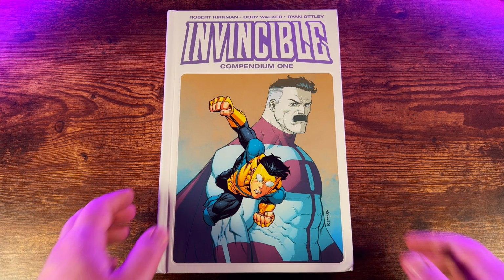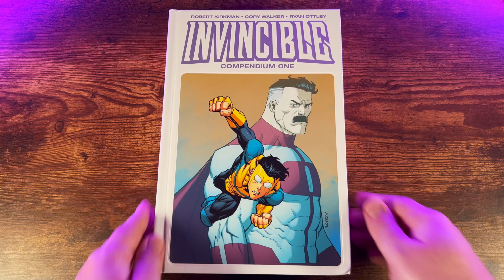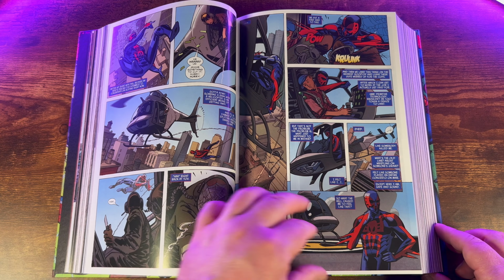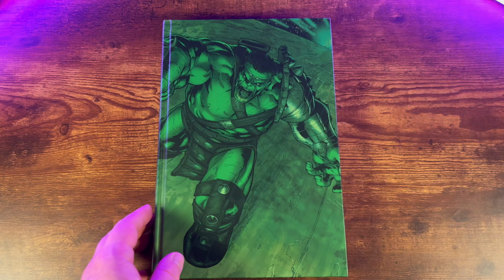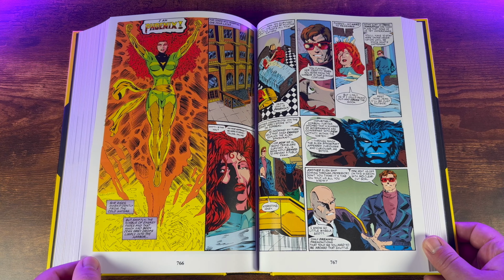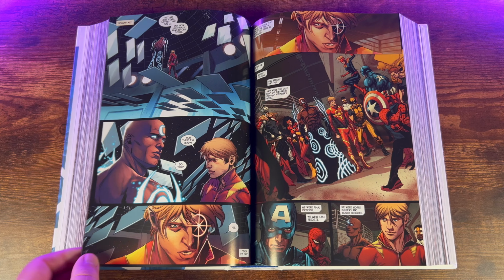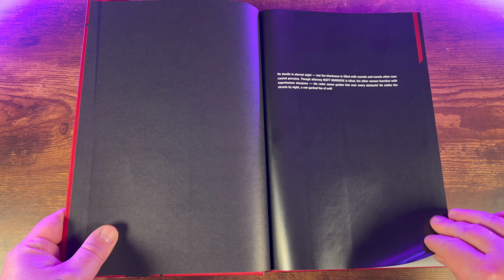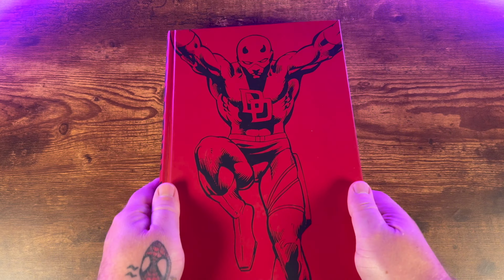OMNIBUS HAUL! REPRINTS AND NEW RELEASES GALORE!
First Omnibus Haul of 2023! Today We take a quick look at the Invincible Hardcover Compendium, Daredevil by Miller & Janson Omnibus, Avengers by Jonathan Hickman Vol 1 Omnibus, Spider-Verse Spider-Geddon Omnibus, X-MEN: The Animated Series Adaptations Omnibus, and the Hulk: Planet Hulk Omnibus! What Omnibus are you looking forward to most this year? Drop your picks down in the comments!

Welcome to DROCK STEADY REVIEWS! On this channel I review Omnibus and other Collected Editions weekly. THE BIGGER THE COMIC BOOK THE BETTER! I will ALWAYS give my honest opinion on anything I review. This channel recognizes the artist’s and writers that provide us with these tremendous stories and artwork. We keep it simple for newcomers to the hobby.